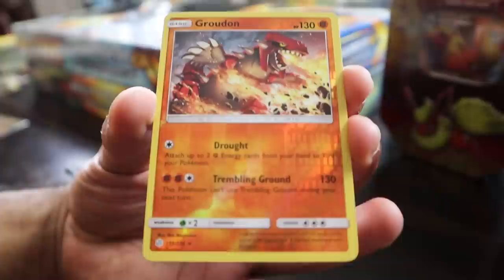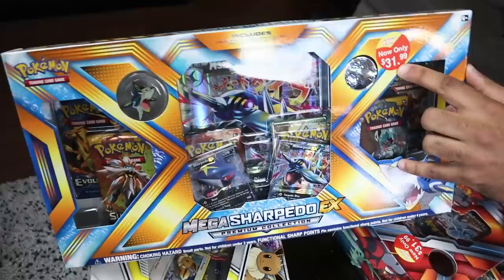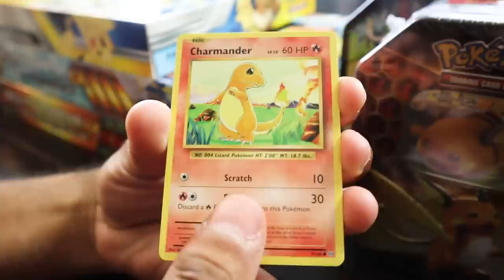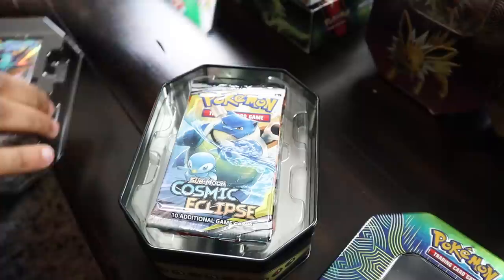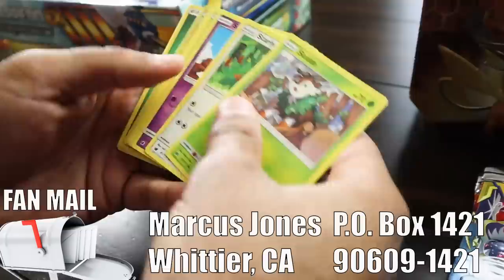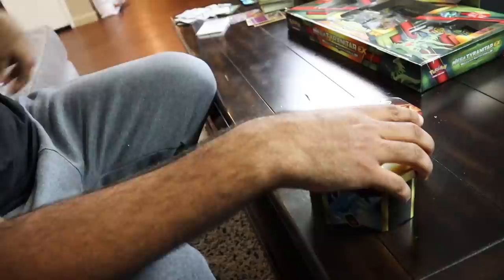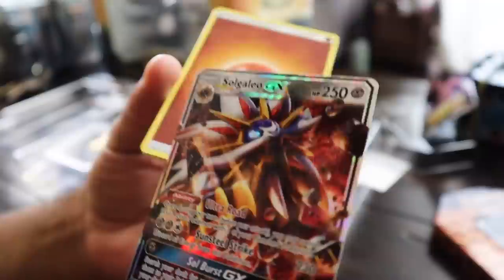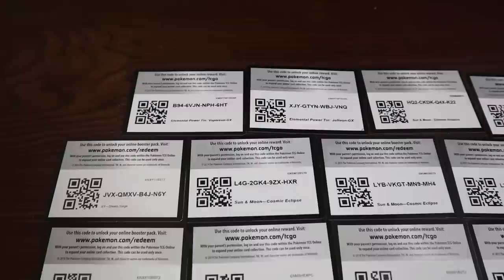Opening EVERY CLEARANCE Pokemon Card Product In The *DISCOUNT BIN* *HUNTING ULTIMATE SECRET RARE*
I Bought The ENTIRE CLEARANCE Pokemon Card Section At TARGET!! *HUNTING FOR ULTIMATE SECRET RARE*  In this video I review all the clearance products in the target clearance bin!

I Bought Over 100 POKEMON BOOSTER PACKS Hunting For RARE CHARIZARD... *AND I GOT ACTUALLY GOT IT!!*

Opening A Case Of The WORLD SMALLEST Toys!! 2 *THEY ACTUALLY WORK* (I PULLED THE RAREST ONE!!)

I Bought $400 ORIGINAL BASE SET POKEMON CARD Booster Packs!! *MY FAVORITE OPENING OF ALL TIME!!*

Marcus Jones
Whittier, CA
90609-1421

This channel name is ADHD's Life cause I myself suffer from ADHD and have since birth. I am not the example of all people with ADHD. But for me all my energy builds up and how I cope with it is this channel. This channel gives me a outlet to explore and review all the fun products and experience I want to and let out that energy on good and fun! And I get to share it with my family the REPPACK . My goal with every video is to hopefully make your day brighter! That is my purpose!